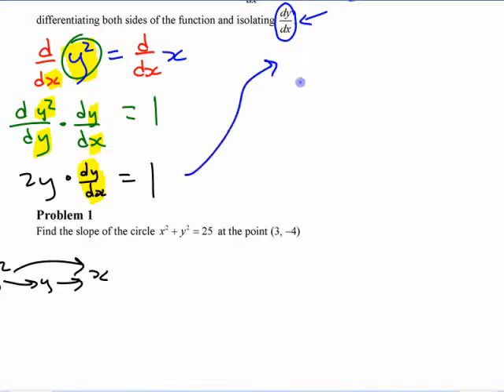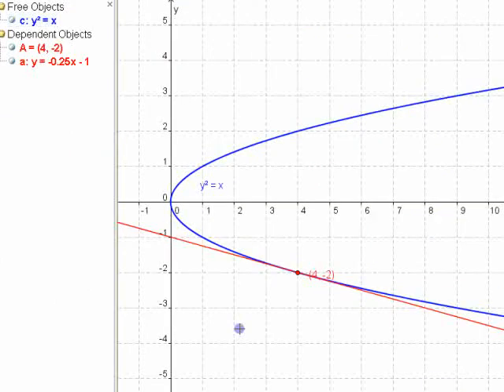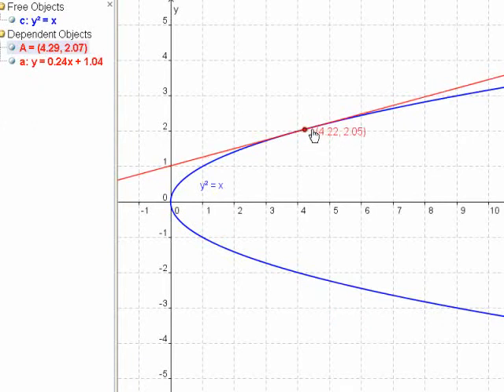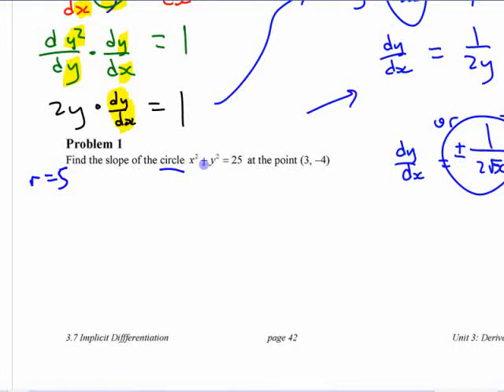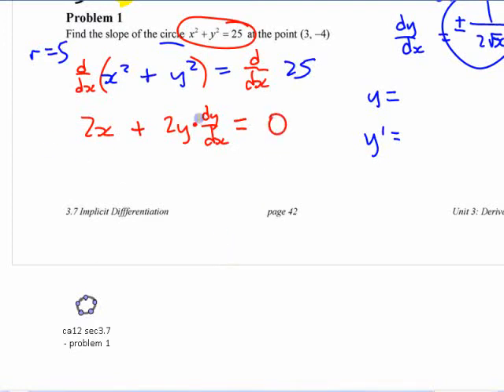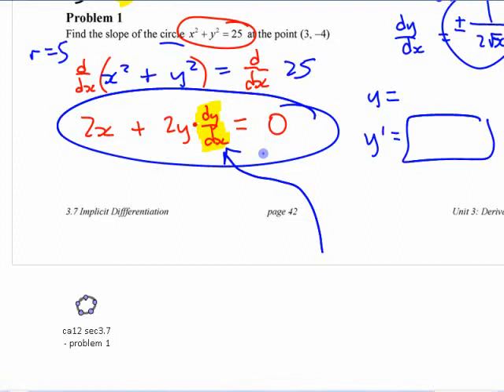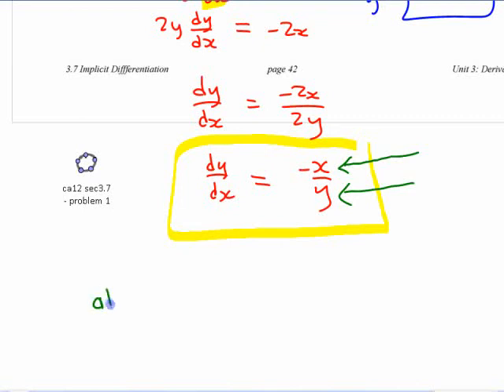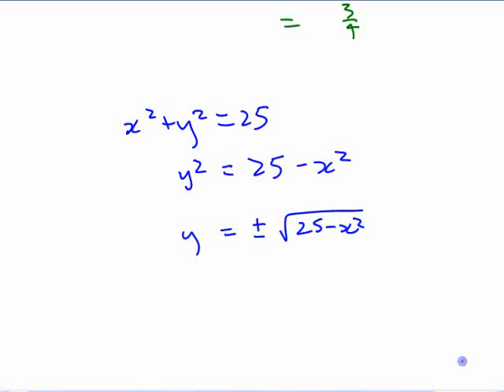Ca12 - 4.2 (2) Implicit Differentiation